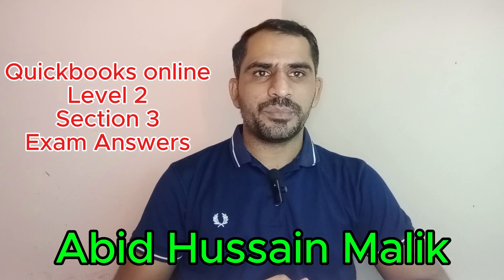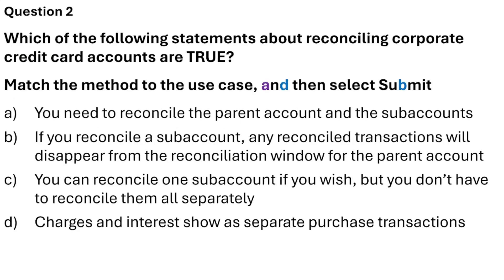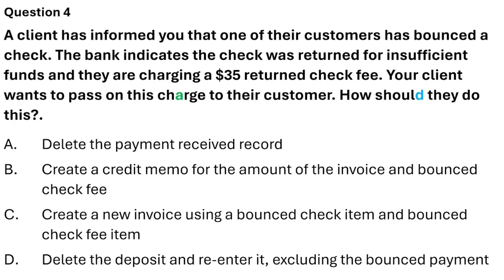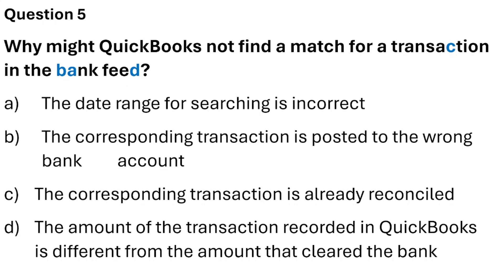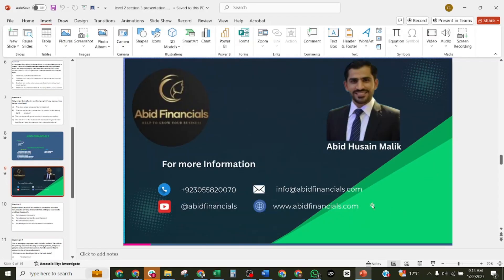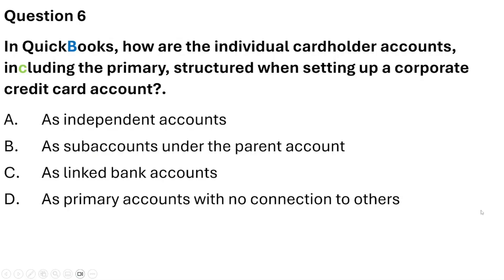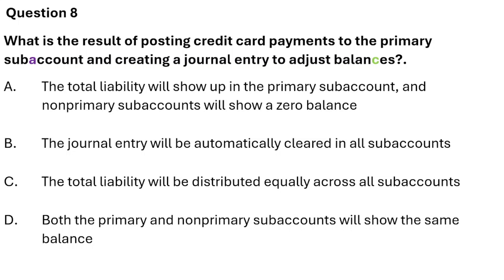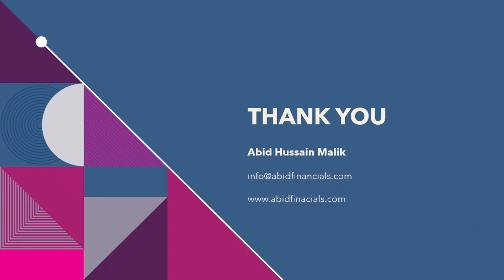2025 Quickbooks Online Level 2 Certification Exam Answers Section 3 Banking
Welcome to the video of the 2025 Quickbooks Online  Level 2 Certification Exam  Answers Section 3 Banking
 My name is Abid Hussain Malik. I am a CPA and Certified QBO Pro-Advisor with 10 years of bookkeeping experience with 150+ clients. I have extensive expertise in Accounting, Finance, Audit, Budgeting & forecasting, and the Preparation of financial statements.

I am Proficient in using QuickBooks, Xero, Fresh Books, Zoho Books, Sage, Quicken, MYOB, Wave, Steesa, Bill com, Hubdoc, NetSuite, Buildium, AppFolio, Property ware, Property base, and SAP

   • QuickBooks Online Full Course

Quickbooks Online 2025 Level 2 Certification Exam  Answers Section 1 Sales and Customers
QBO ProAdvisor certification exam guide"
"How to pass QuickBooks Online ProAdvisor exam"
"QuickBooks ProAdvisor certification study tips"
"QBO ProAdvisor certification exam questions"
"QuickBooks ProAdvisor exam preparation"
"QuickBooks Online certification training modules"
"QBO ProAdvisor exam resources"
"Tips for passing QBO ProAdvisor exam"
"QuickBooks Online ProAdvisor practice test"
"QBO ProAdvisor certification requirements

quickbooks online 2025 full tutorial in hindi
quickbooks online 2025 beginner

Pro advisor exam answers Quickbooks online exam 2025 Quickbooks online test 2025 Quickbooks online certification exam2025 Quickbooks online proadvisor exam 2024 Quickbooks online certification exam Section 1 Sales and customers